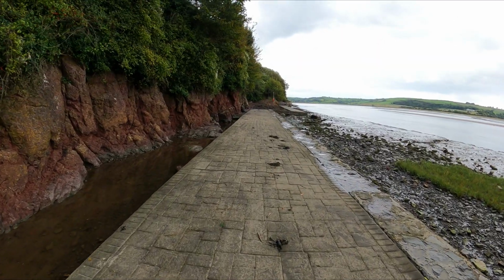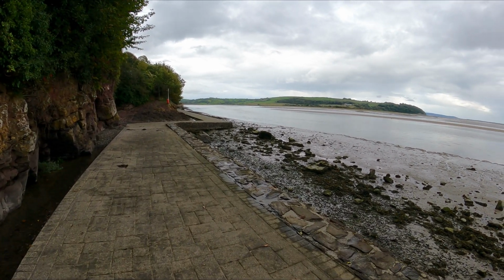Season 1 | Episode 8 - Laugharne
A pretty amazing location for you this week, Laugharne in West Wales, a coastal town with lot's of history and a very famous adopted son, journey with me and Weasel as we unpick this wonderful location.

I hope you are continuing to enjoy the journey with me.

As a fledgling channel Likes & Subscribes are vital to growth and even more appreciated, you can also support in one of the ways below,

Keep Living with Adventure in your Soul. Stay in the Groove!